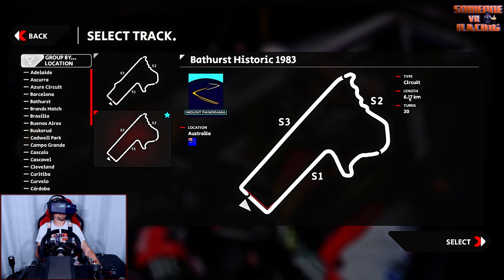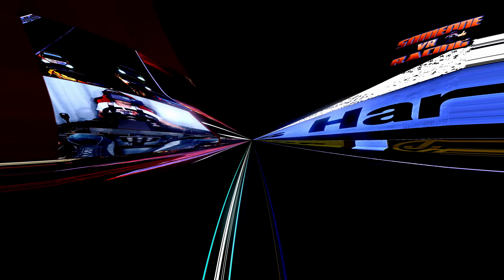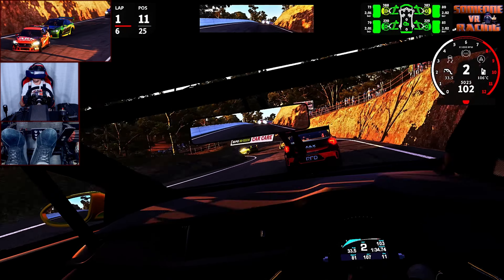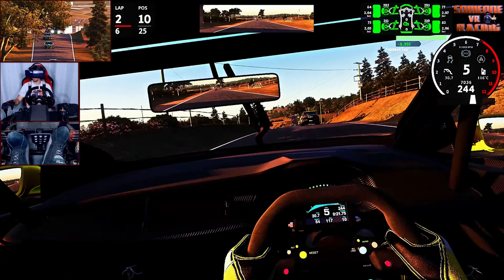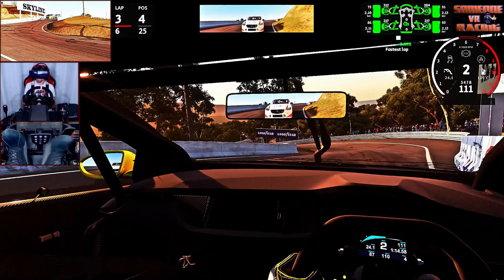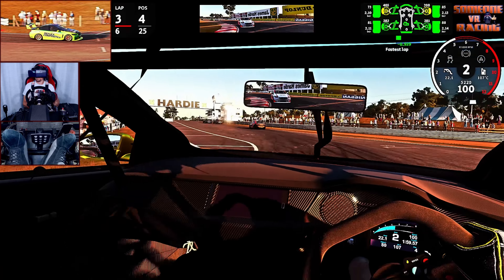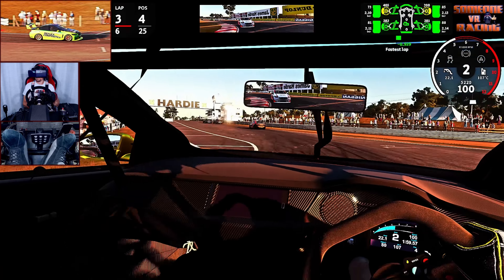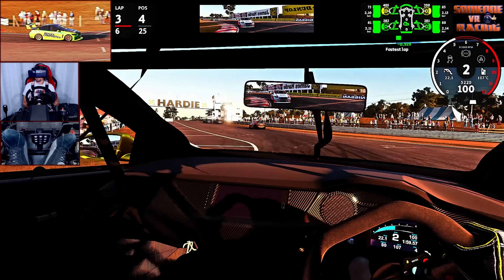V8 Supercars at Bathurst 1983 - AMS 2 - VR Gameplay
Super V8 or as we know it V8 Supercars, Holden Commodore racing around the Bathurst Historic 1983 circuit in the game  Automobilista 2 with a Pimax 8KX VR headset..
(Race 49)  (AMS 2)

SomeOne VR Racing...

.The sim rig components used In VR Gameplay are.

FANATEC Clubsport
DD2 (Direct Drive) Motor
Wheel & Button Box
Pedals
Hand Brake

Motion Seat
Next Level Racing Motion Simulator Platform V3
ButtKicker

 with... HTC VIVE  Base Stations

ROG STRIX Wireless Headphones

PC
ROG STRIX X579-F Gaming Motherboard
AMD Ryzen 9 3900X 12-Core Processor
64 Gig Ram (ROG STRIX)
NVIDIA Geforce (ROG STRIX) RTX 3090 Graphics Card
Windows 10